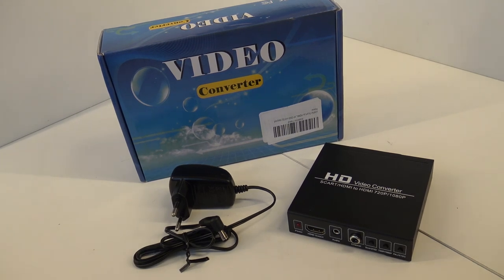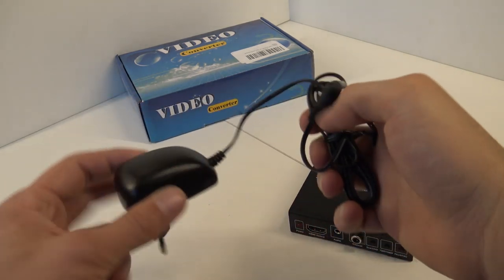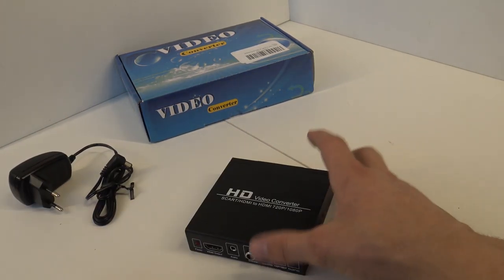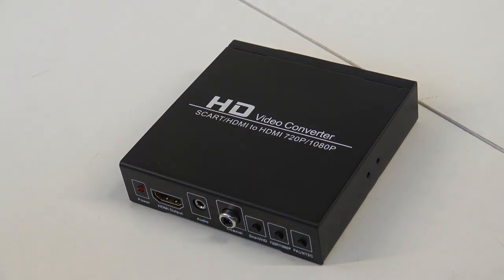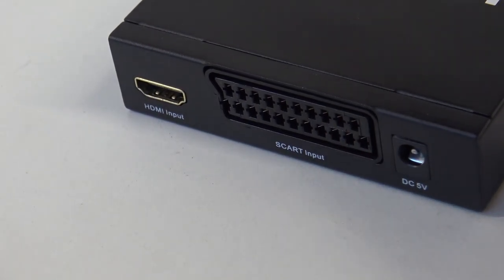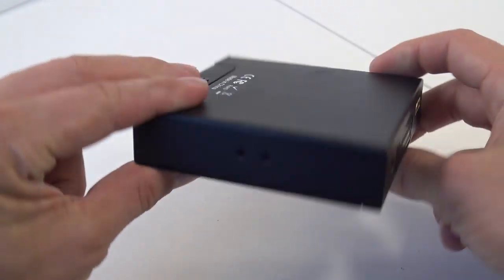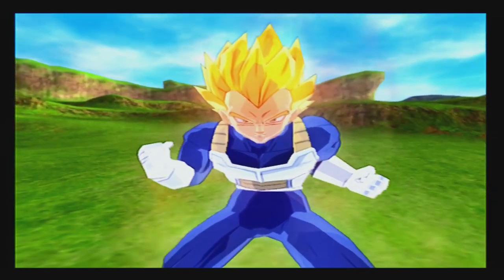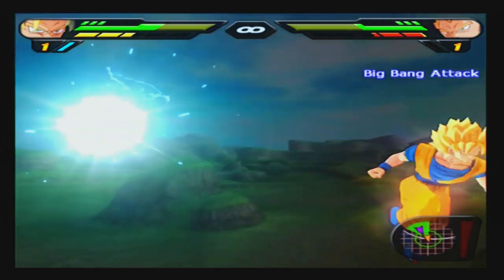Scart to HDMI HD Converter ... this one is even Cheaper !!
Nedis VCON 3420 AT / 720p / 1080p / Upscaling / Nintendo / Retro Console / Sega / Xbox / Retro Arcade / LDK Handheld